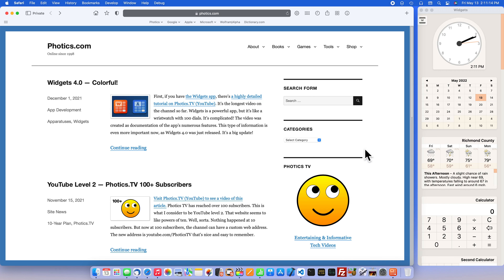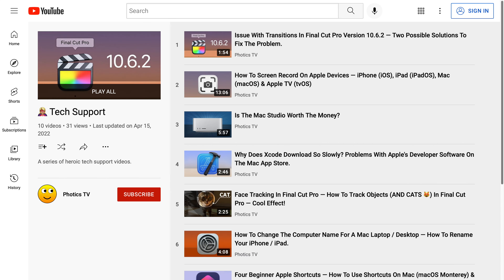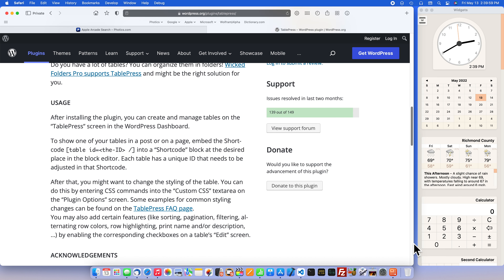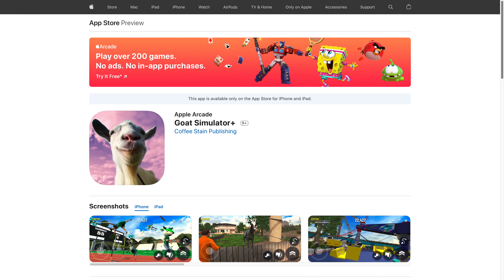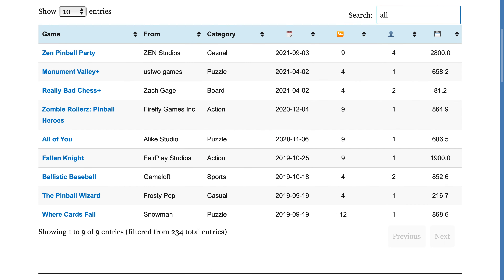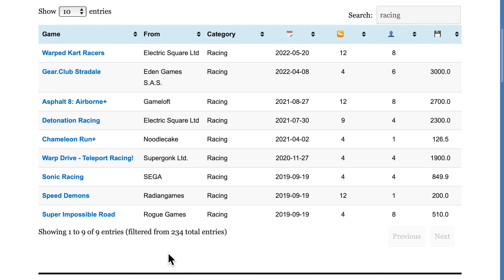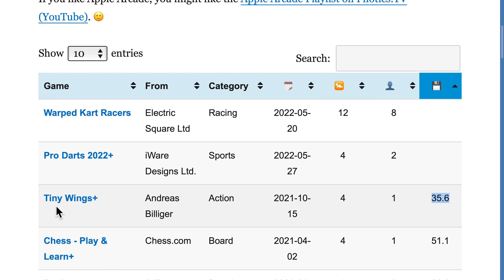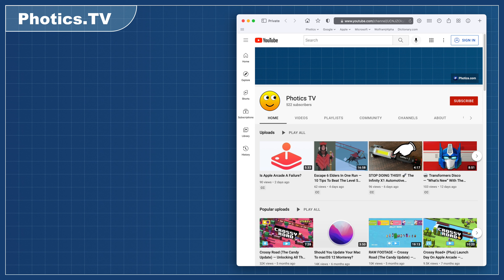Apple Arcade Search 🕹🔍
This video, and the Apple Arcade Search tool on Photics.com, is in response to a post on Reddit… …as apparently, lots of people are not happy with the current method of searching for Apple Arcade games. With over 200 games, it's not always so easy to find Apple Arcade games, especially since the App Store search returns results from regular apps.

This looked like a solvable tech support issue, so this video was created to document the creation of the Apple Arcade Search, and this video is now part of the Heroic Tech Support series of videos. Hopefully the new web tool is helpful to you.

If the Apple Arcade Search tool is popular, that increases the possibility that it will be updated.

CHAPTERS
00:00 New Apple Arcade Search Tool
00:10 The People Are Unhappy
00:40 Getting The Data
00:58 TablePress WordPress Plugin
01:15 How Does It Work?
01:35 Adding Missing Games
01:57 The Search Field
02:39 Emoji As Column Names
03:08 Supported Platforms Column
03:26 Showing Appreciation 🥰